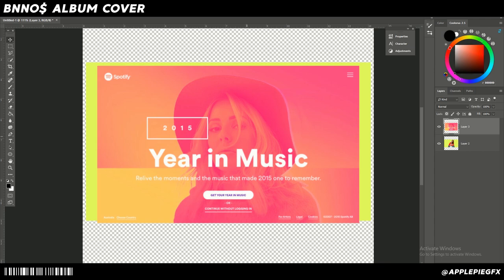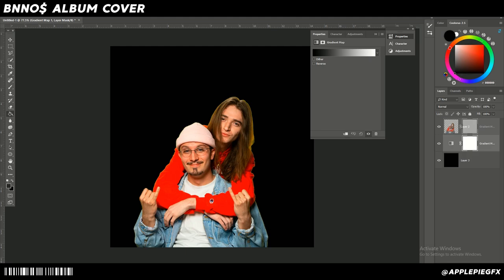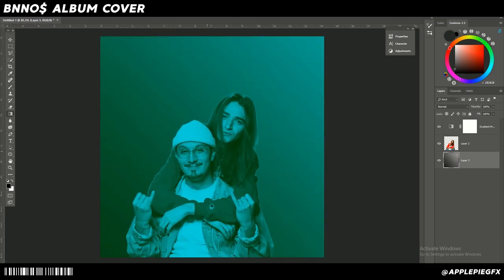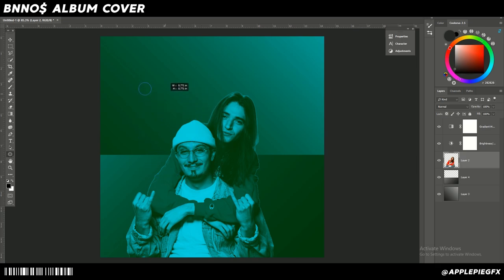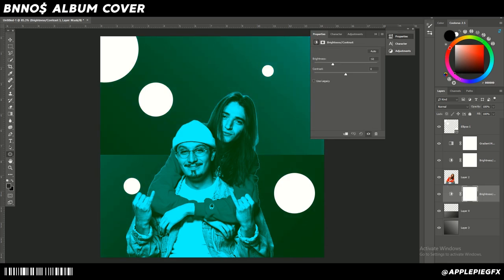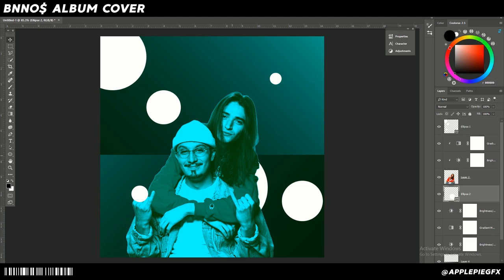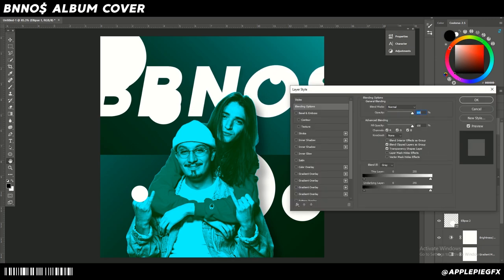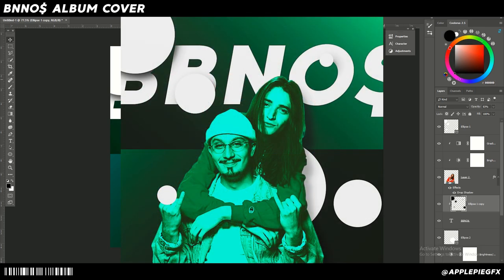Spotify Duo-Tone Effect Tutorial / BBNO$ Album Cover // Photoshop Tutorial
Made this video to teach you all how to make a Spotify Duo-Tone effect with the gradiant-map tool on photoshop. I hope you enjoy!

// ApplePie //
goo.gl/dV9NkJ